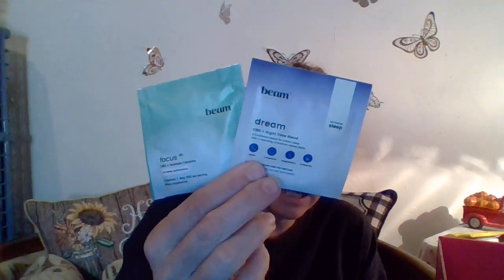October Fit Boxx: Breast Cancer Awareness Boxx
Come check out October's Fit Boxx breast cancer awareness boxx with me. There are some great things and some interesting things in this box.

Items in this month's box:
Born Primative sports bra
HFactor hydrogen infused water
Rowdy Bar keto snack bar
PRX Performance  massage ball
Aim Baking Co core cake mix
Beam salve and dietary supplements

Fitness Instagram ID: Sabrina.witt

Reviews Instagram ID: Sabrinas_reviews

Fitness TikTok ID: Sabrinawitt26

Reviews Tiktok ID: Sabrinas_reviews